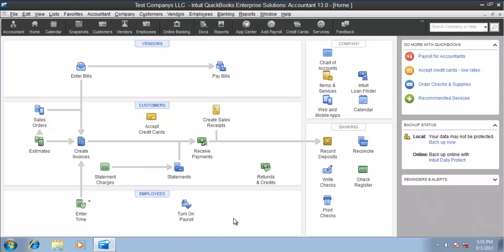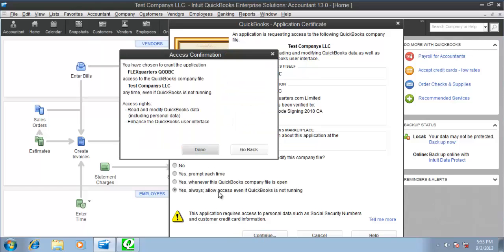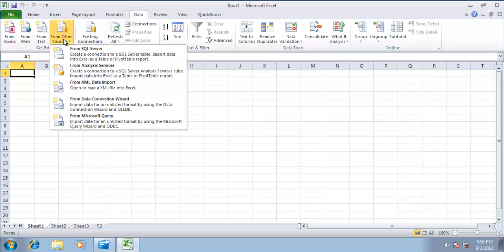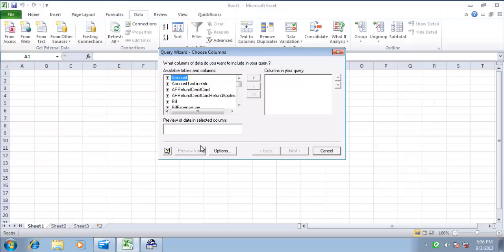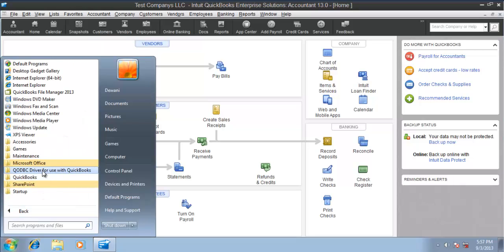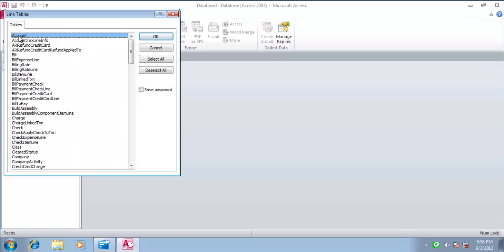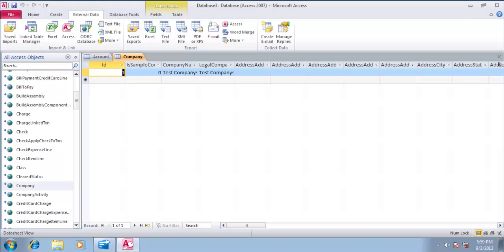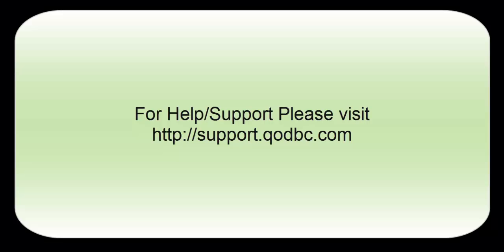Accessing QuickBooks data with QODBC Driver using MS Excel 2010 & MS Access 2010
How to access QuickBooks data with QODBC Driver using MS Excel 2010 & MS Access 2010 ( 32-bit ) On Windows 7 (64-bit)